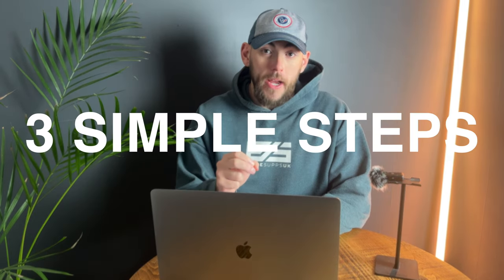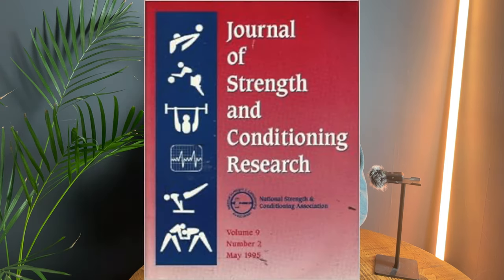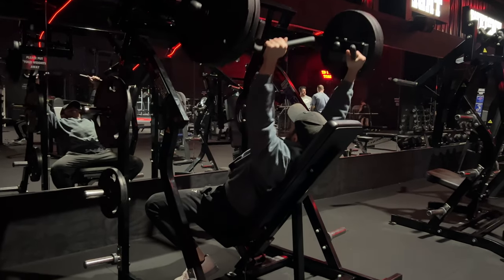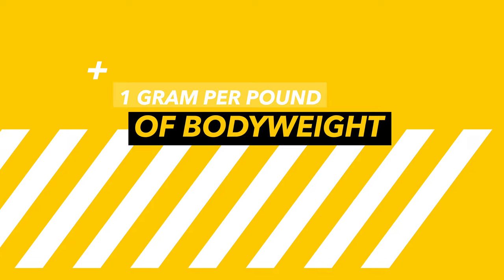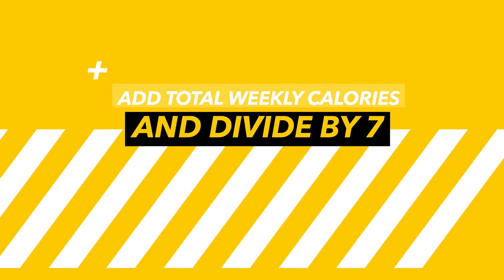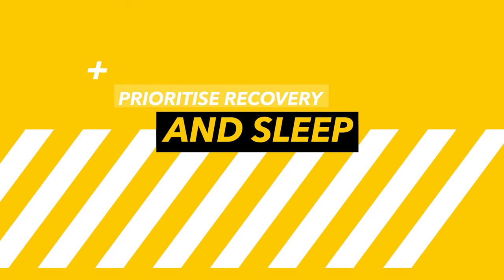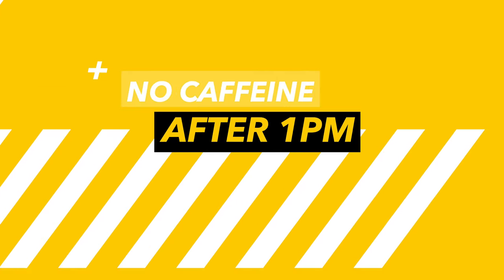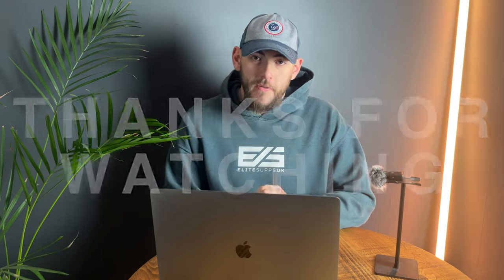From SKINNY to JACKED: My Exact Blueprint (Free Training Program)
I give you 3 tips on the easiest way to go from skinny to jacked FAST.

Chapters -

00:11 - Step 1
02:03 - Step 2
04:07 - Step 3
05:17 - Free Training Program